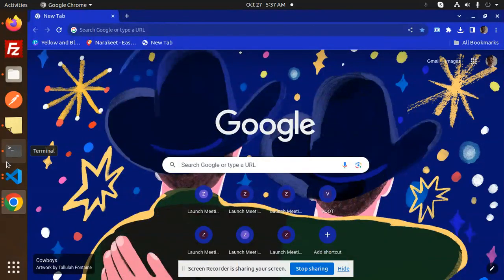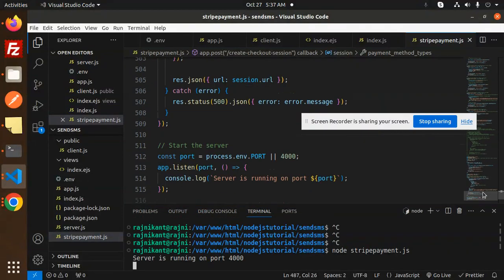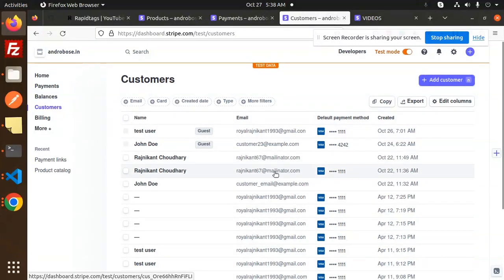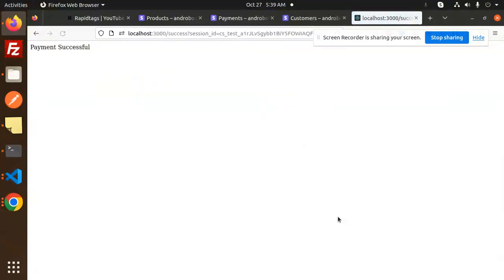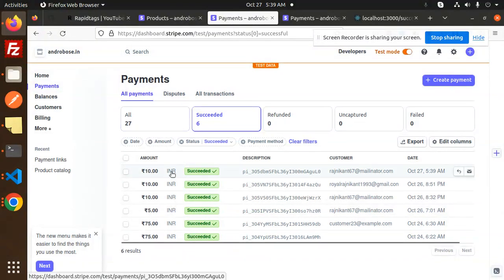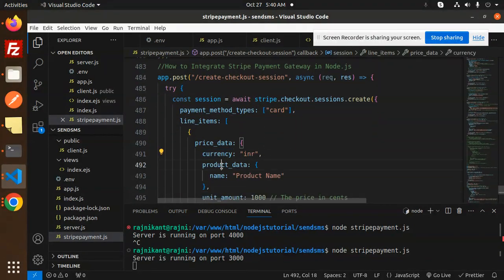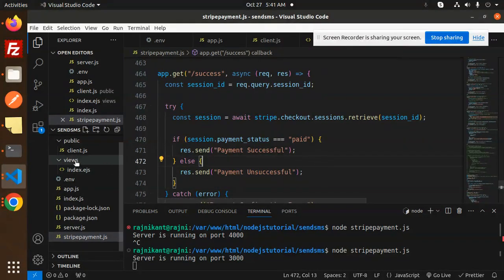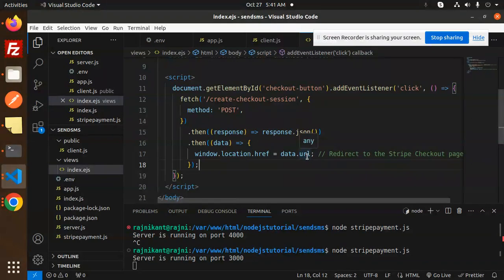Nodejs Stripe #12 How to Integrate Stripe Payment Gateway in Node.js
How to Integrate Stripe Payment Gateway in Node.js
Stripe Payment Integration - React and Node.js
How do you integrate Stripe in react and node?
How to use Stripe for payments in nodejs?
How do I create a Stripe subscription with react and node JS?
How do you integrate Stripe checkout in react JS?
A Stripe API Tutorial With React and Node.js
Stripe Payment Intent Integration - ReactJS and NodeJS
Stripe payment api using reactJS and node JS
How to Integrate Stripe Payment Gateway in Node.js App
Stripe API, ReactJS, and Express
How to Create a Stripe Subscription with ReactJS
How to Create a Stripe Subscription with React and Node.js
React.js Project to Integrate Stripe Payment Gateway in Node.js & Express react-stripe-checkout Lib
 Stripe with React and node crash course

Nest